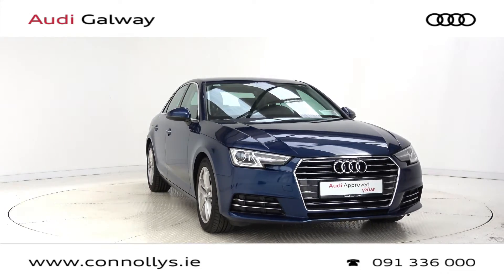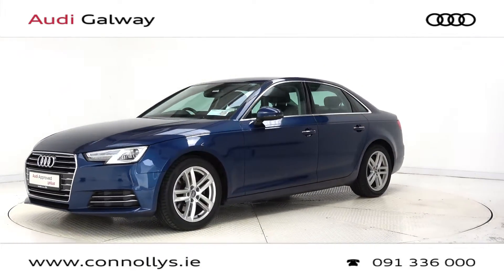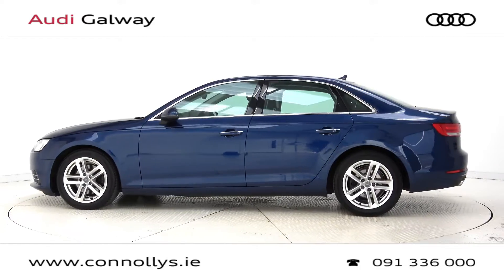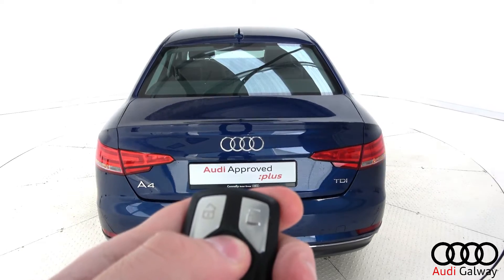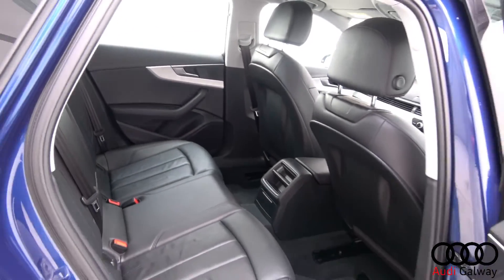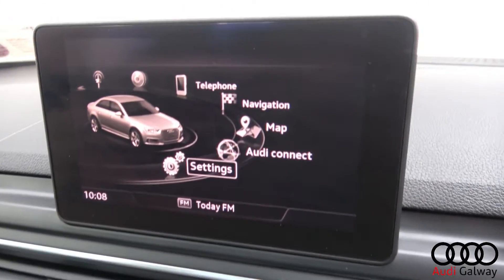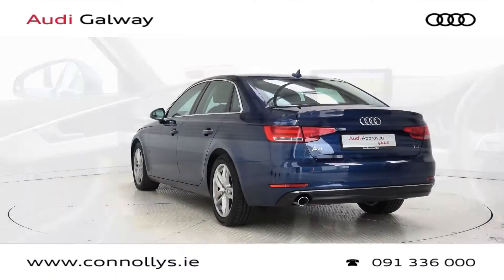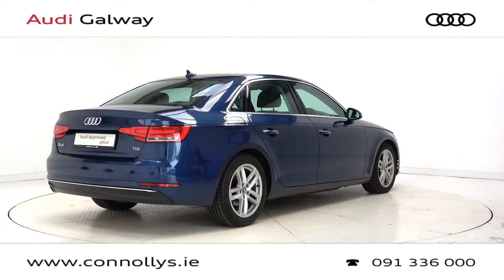CMG AUDI GALWAY: 2016 A4 SE 2.0TDI 150BHP 161CE1397